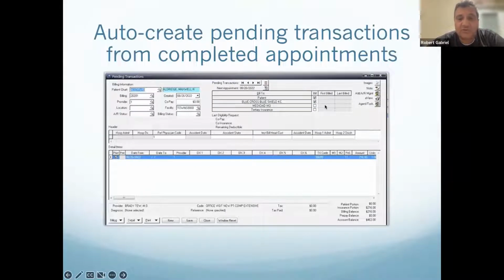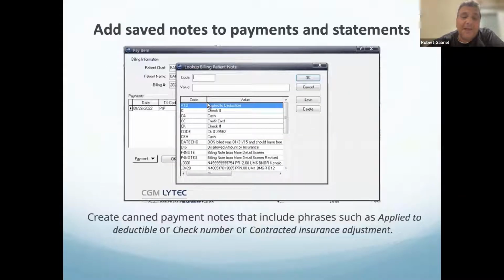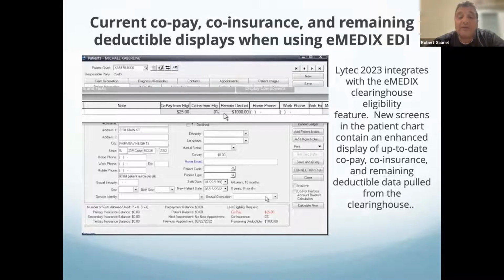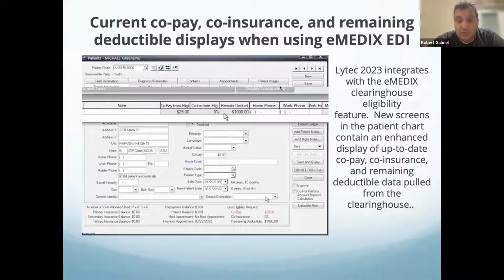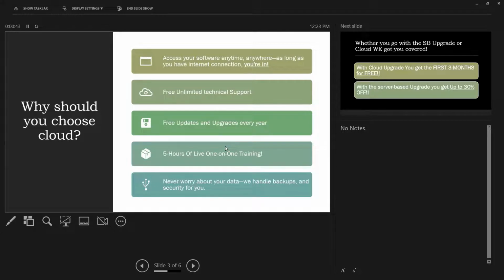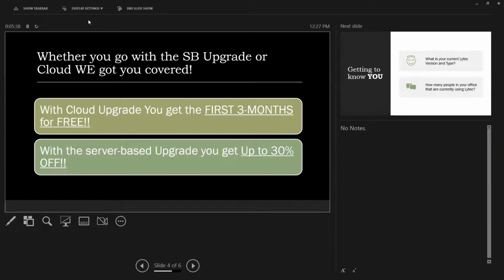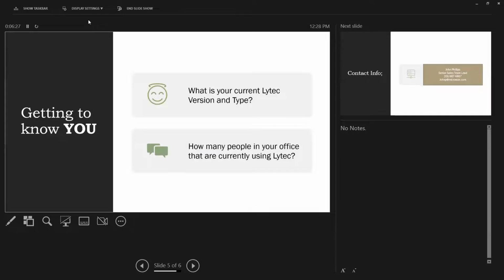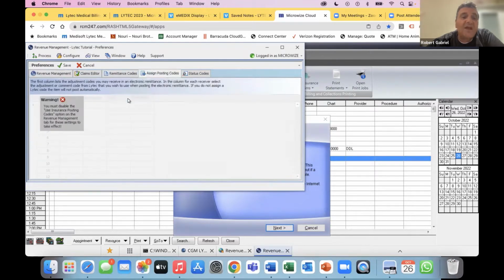What's New in Lytec 2023? - Microwize Technology Webinar